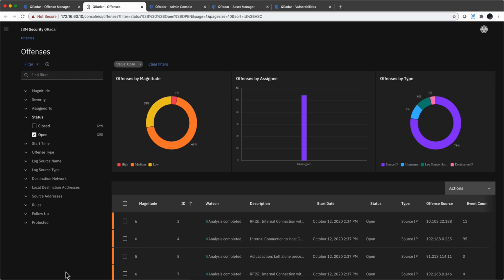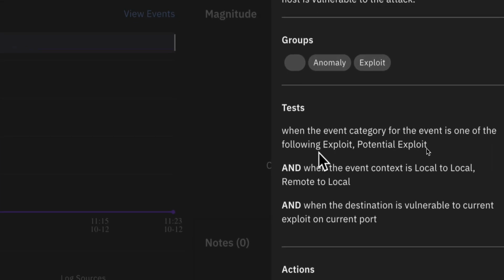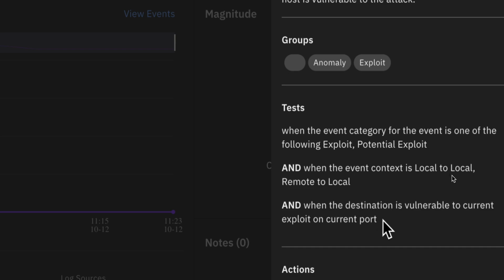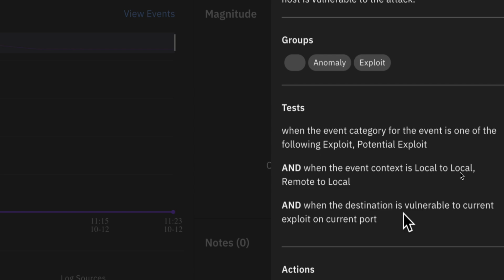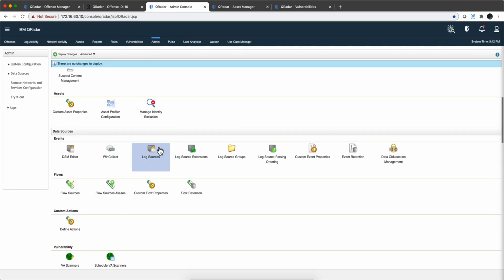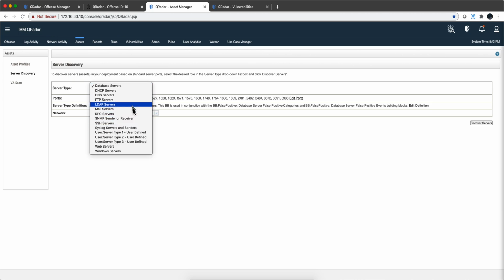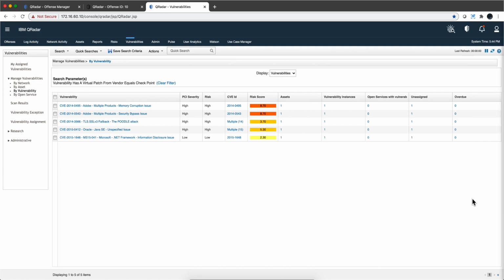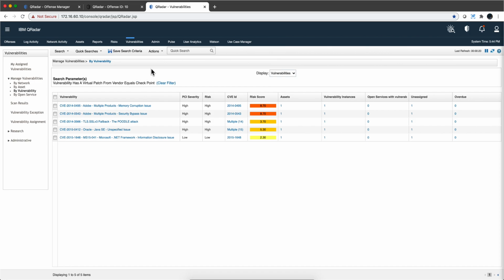Bringing vulnerability data into QRadar Regardless of the scanner being used